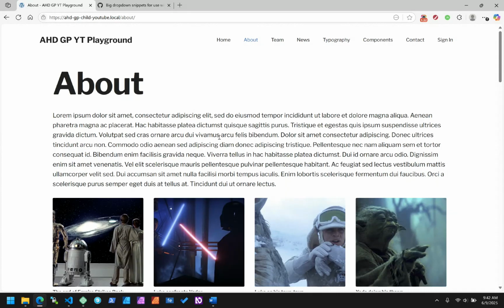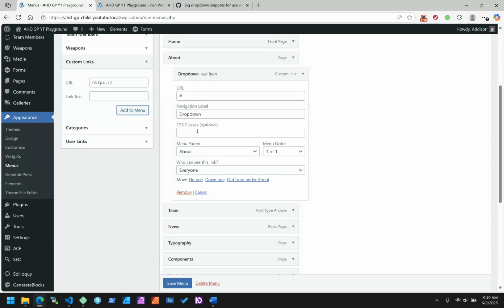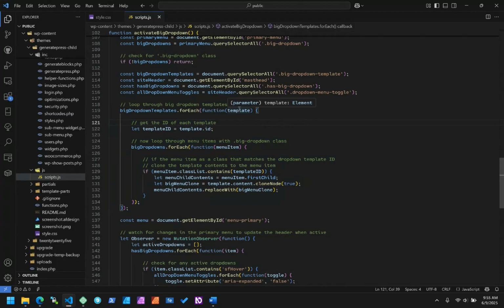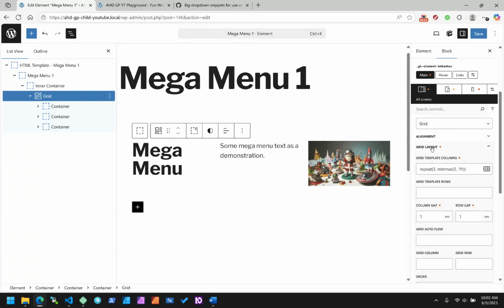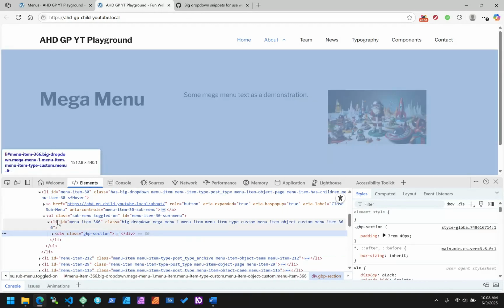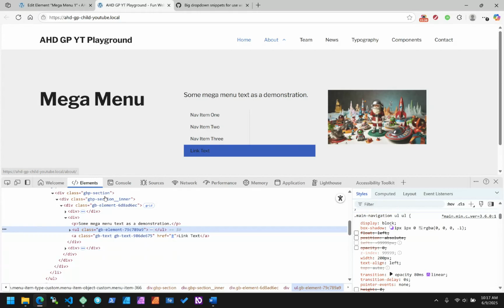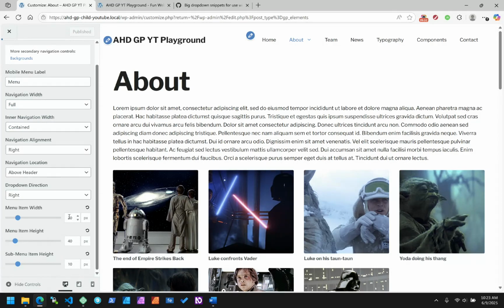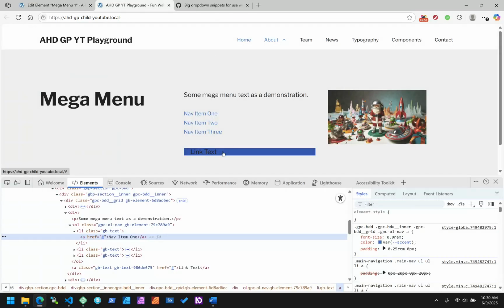Mega Menus in GenerateBlocks and GeneratePress! And a smidgen of custom code...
After working on a build for a client that required a "mega menu", I decide to pull out the code bits and make it reusable for other projects. This video demonstrates how our mega menu (I call it a big dropdown) works, and even though it requires a bit of custom code, the majority of the work takes place in GenerateBlocks.

While the mega menu works, we discover a small issue with CSS specificity as the mega menu links inherit the styling from GeneratePress's main menu styling. As a result, we'll also take a brief look at how this can be fixed through our own custom classes (global styles) in GenerateBlocks.

P.S. -- Apologies for all the sniffling. I had a cold!